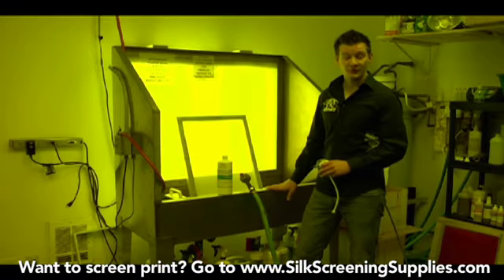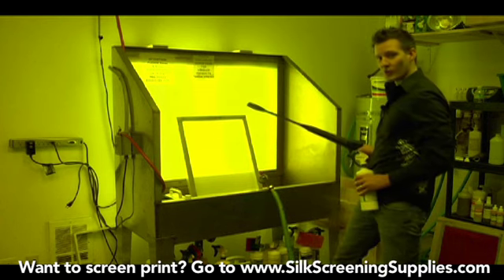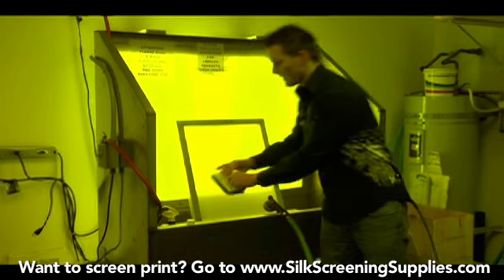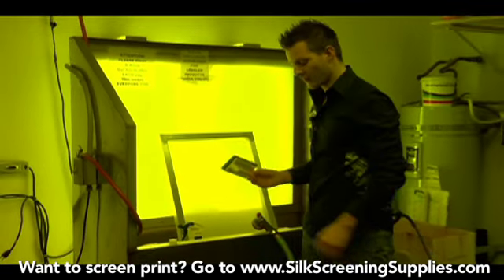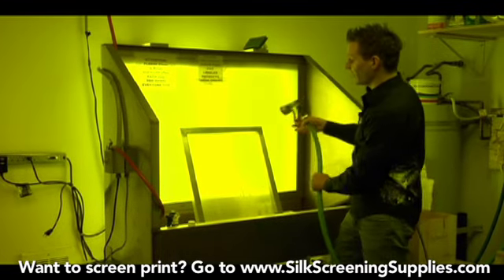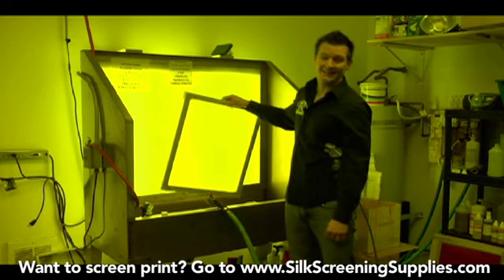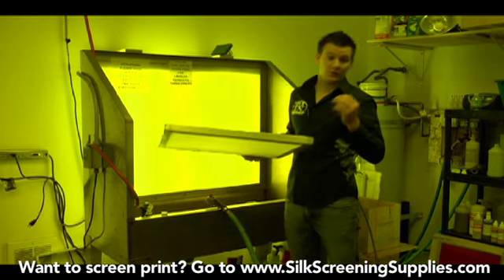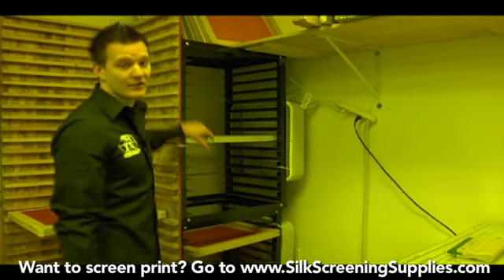How to Screen Print - Degreasing - Detailed instruction - Screen Printing 101 DVD pt 13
This video will cover screen de-greasing, an essential step in the screen printing process. This playlist will give you a comprehensive overview of how to screen print.  From artwork to making the screen to printing on the shirt, we will not skip one step in the process.  If you're new to screen printing, this playlist will ultimately be over 6 hours long, chalked FULL of useful information so you can know how to screen print.  We will cover Photoshop, basic and advanced techniques, Coreldraw, film output, screen making, t-shirt printing and so much more.  Ryonet has long strived to be the pre-eminent teacher in the screen printing industry and with this free series we take it up a step.  We hope you will learn a lot about screen printing from it.

Ryonet California
1525 Rio Vista Ave

Ryonet Arkansas
340 Industrial Park Dr.

How to Degrease
Degrease
Screen print tutorial
Printer settings
Film output